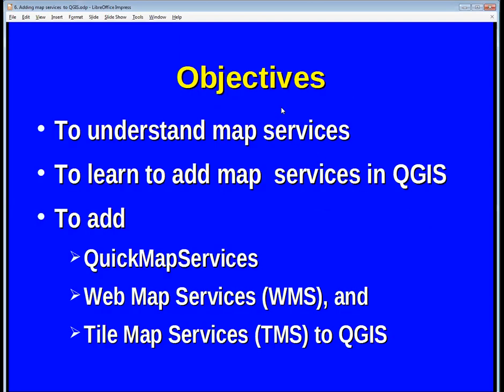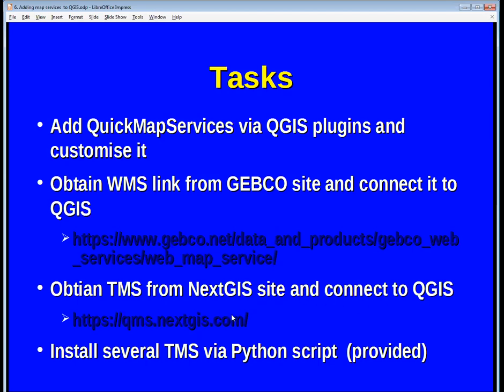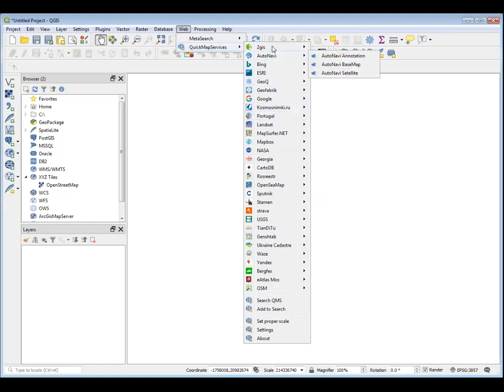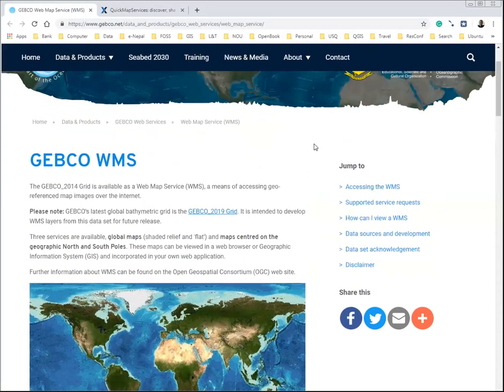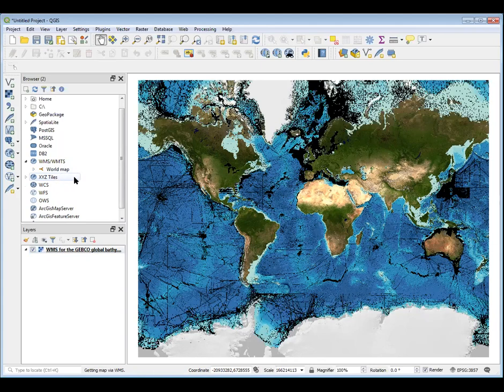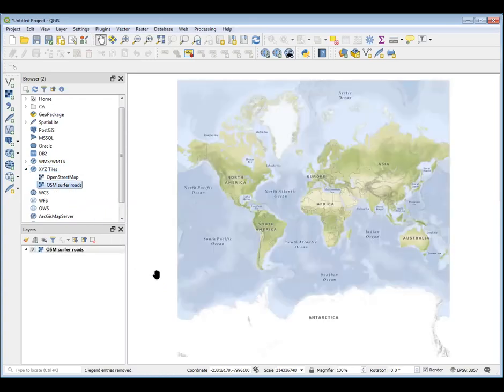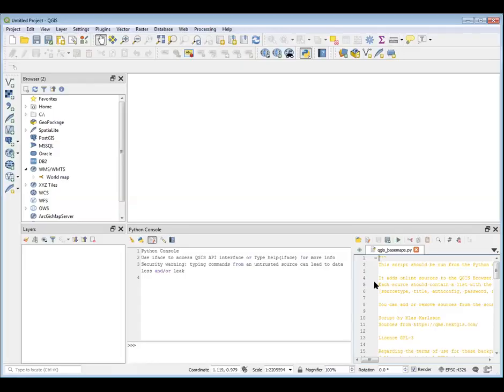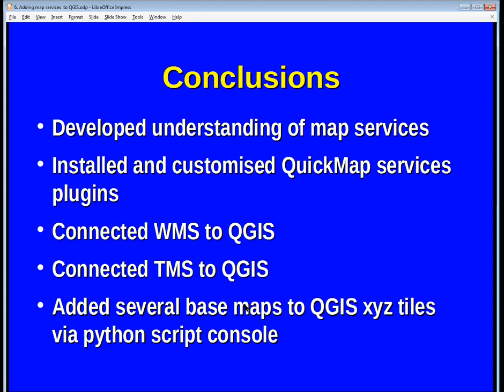Lab 6 Adding map services to QGIS